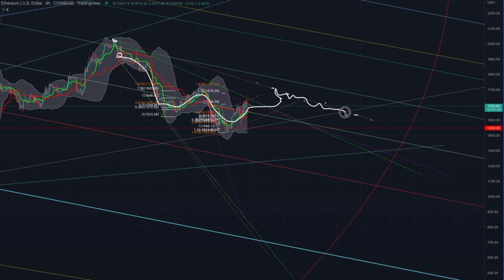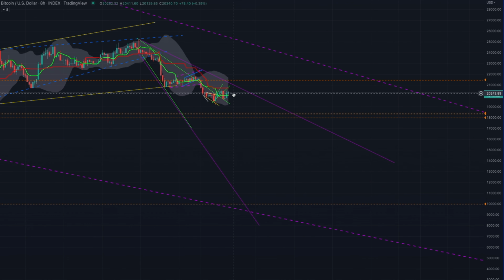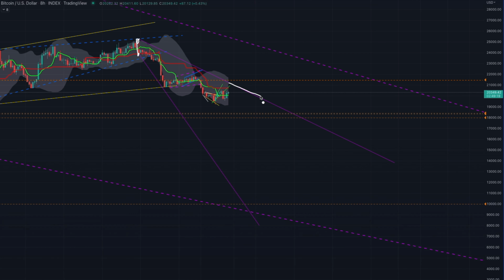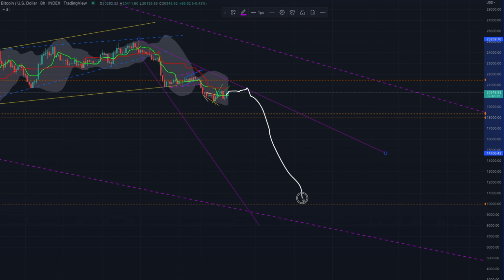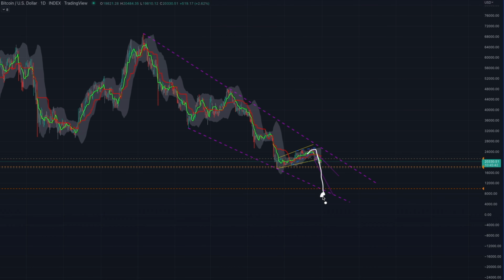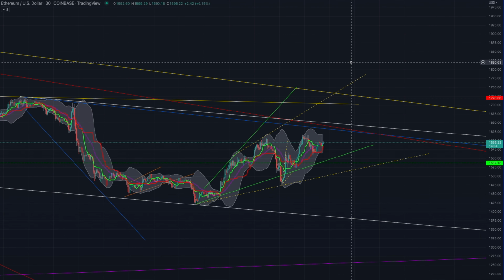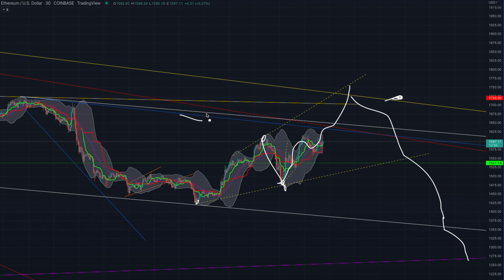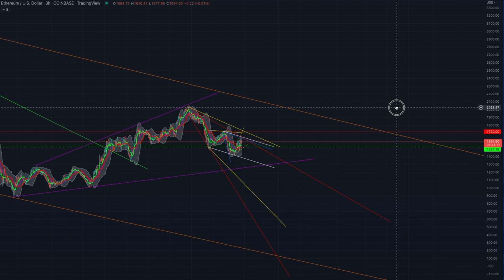STILL IN A LONG TO ABOUT $1720, BUT WHAT HAPPENS NEXT? DROP? A BIG DROP? HOW BIG?